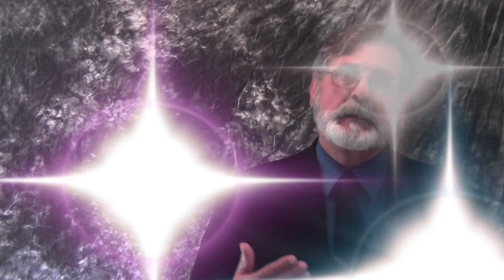AMUSEMENT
This video is about the word Amusement